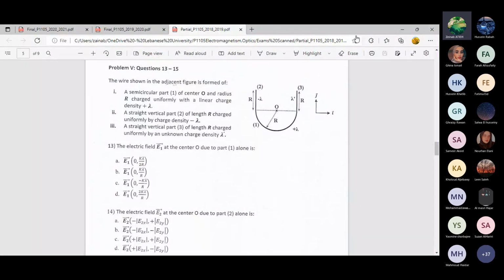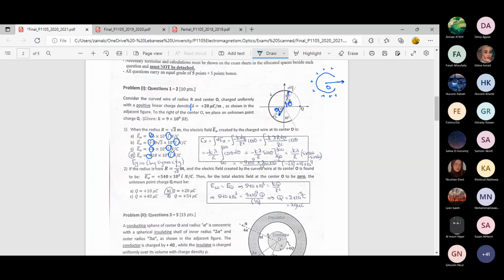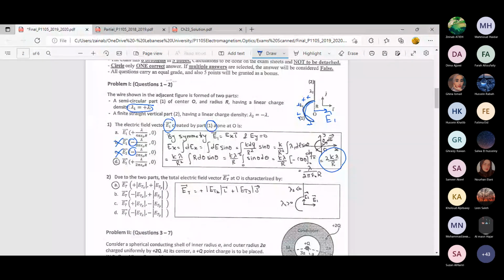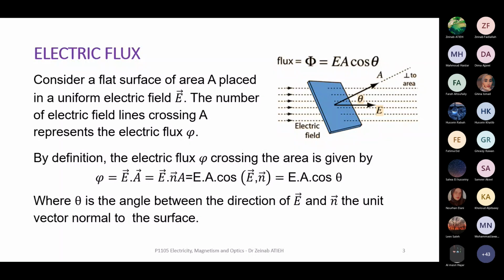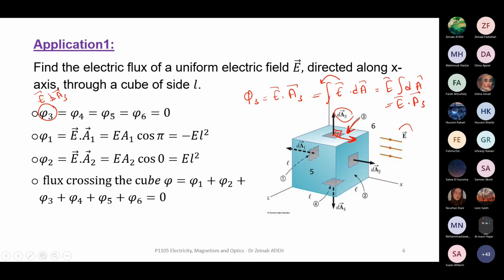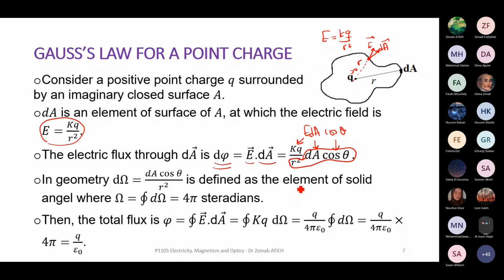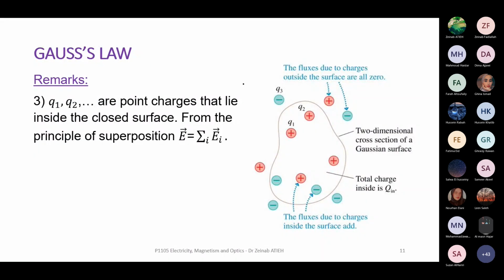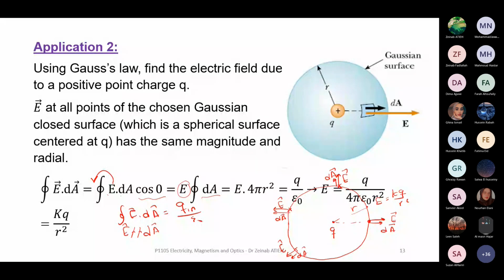P1105 / Chapter 24: Gauss's Law - Part 1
In Chapter 23, we showed how to calculate the electric field due to a given charge distribution by integrating over the distribution. In this chapter, we describe Gauss’s law and an alternative
procedure for calculating electric fields. Gauss’s law is based on the inverse-square behavior of the electric force between point charges. Although Gauss’s law is a direct consequence of Coulomb’s law, it is more convenient for calculating the electric fields of highly symmetric charge distributions and makes it possible to deal with complicated problems using qualitative reasoning. As we show in this chapter, Gauss’s law is important in understanding and verifying the properties of conductors in electrostatic equilibrium.